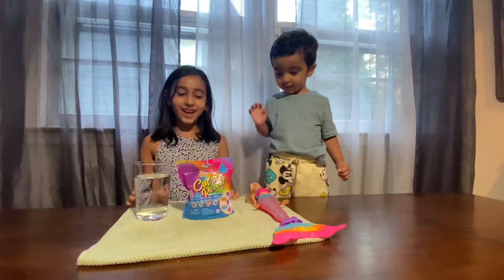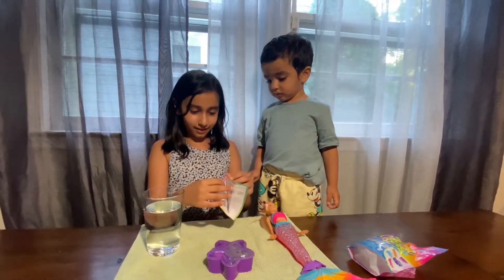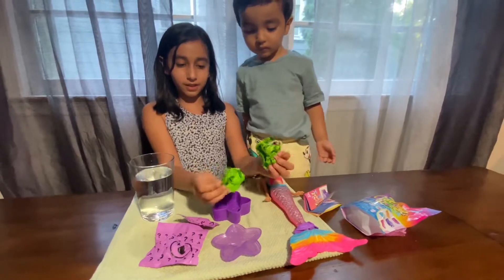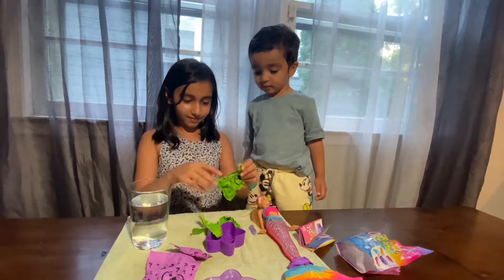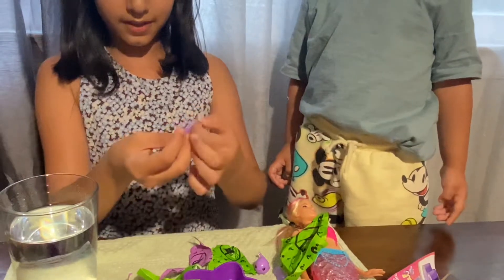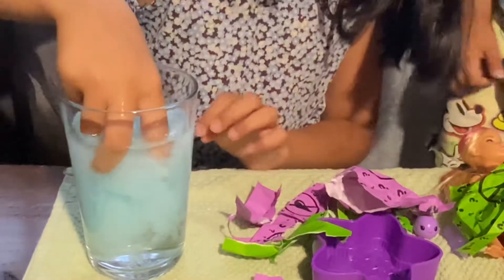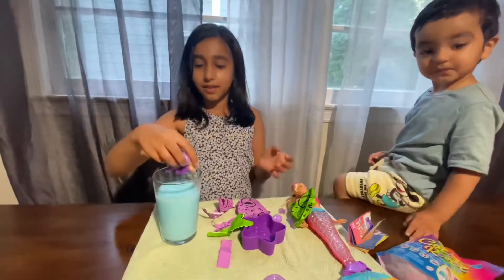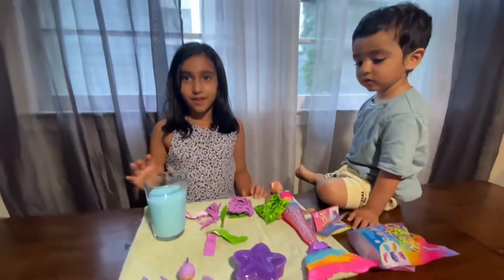Unboxing the mystery Barbie baby 👶 Mermaid 🧜‍♀️ color reveal